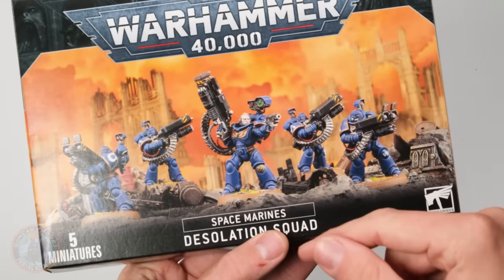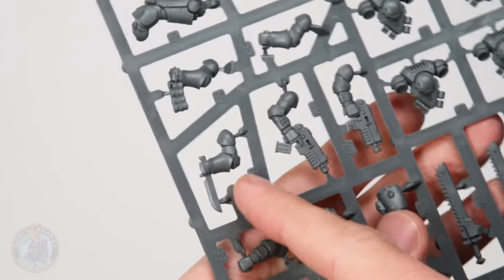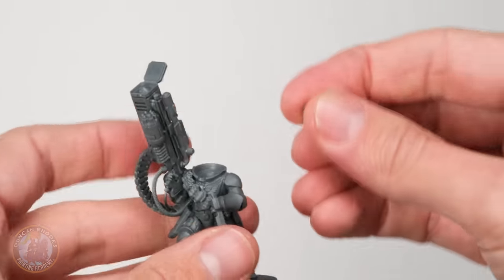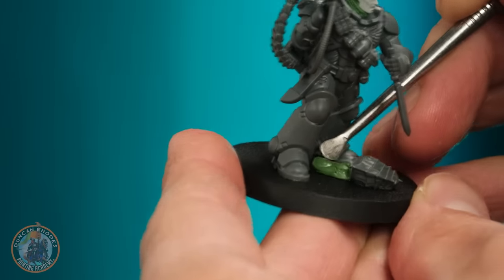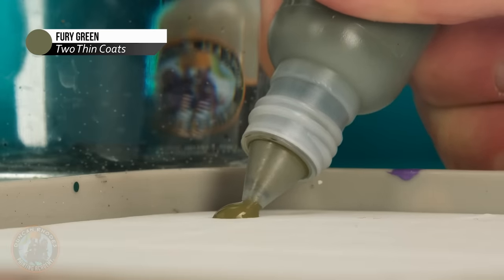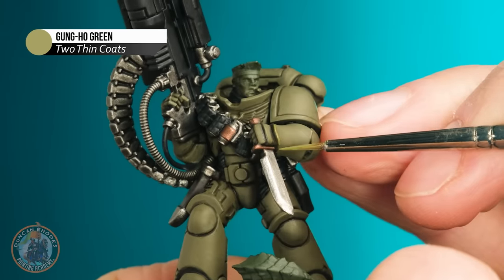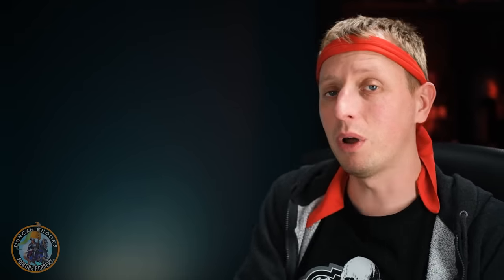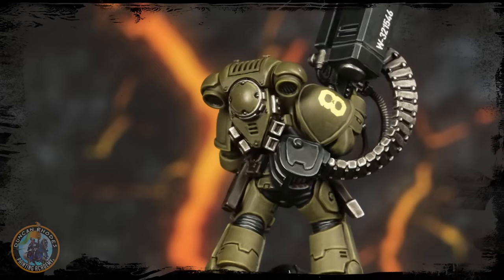We kitbash & paint our own 80's Action Movie inspired Space Marine! | Duncan Rhodes| Warhammer 40K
The 80's had arguably the greatest action movies ever made (Aliens, Predator, Die Hard, Commando, They Live to name but a few) and we love 'em! So we figured it would be fun to create an 80's Action Hero Space Marine inspired by some of our favourite action films from that decade. Cue Major Dutch McClane of the Void Predators from Death World Nakatomi! This bad a$$ Astartes believes that Xenos (Especially Tyranids) are a disease and he is the cure!

Converting miniatures is one of the most fun aspects of the wargaming and Warhammer hobby and is an amazing way to unleash your creativity and make something unique and in this tutorial we show you how to do just that! We also delve into our methods for creating a colour scheme and how to find inspiration for your theme.

This was a lot of fun to make and we reckon a Kill Team of these guys would be seriously bad a$$!

If you enjoyed this tutorial, why not become an Academy Member over where we have over 330 full tutorials just like this one and it's a great way to support the channel too.

Paints used:

Fury Green
Scorched Earth
Battle Mud Wash
Death Reaper
Sir Coates Silver
Spartan Bronze
Oblivion Black Wash
Gung-ho Green
Green Beret
Dungeon Stone Grey
Carcharodon Grey
Ancient Forest
Mythril Blade
Glistening Gold
Barbarian Brawn
Dwarven Skin
Elven Skin
Sanguine Scarlet
Demon Red
Orange Flare
Yellow Flame
White Star
Doom Death Black
Ivory Tusk
Griffon Claw
Trooper White
Asmodeus Red
Dark Sun Yellow